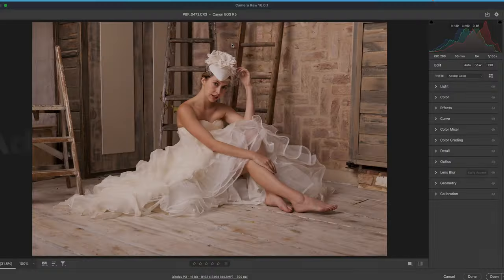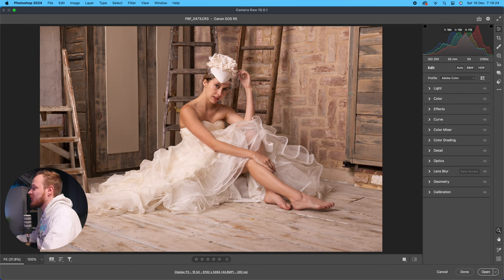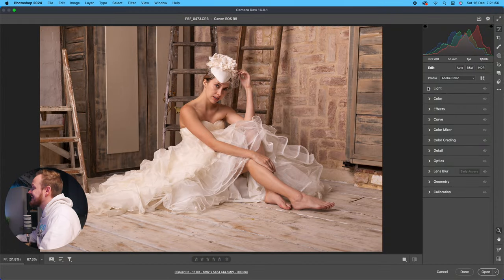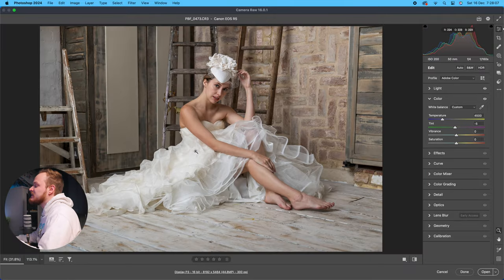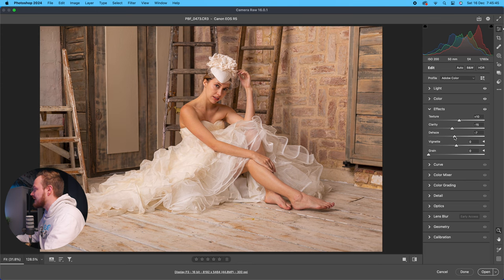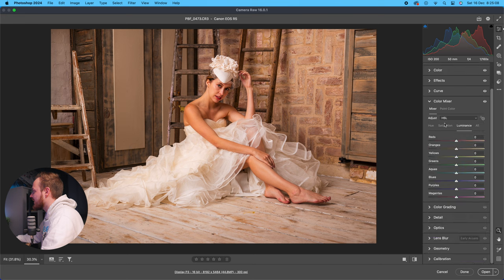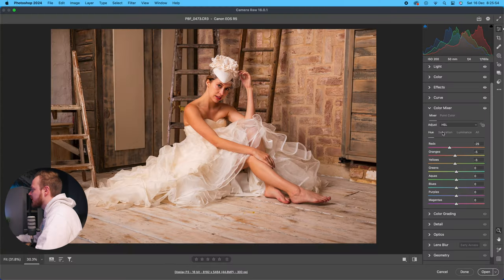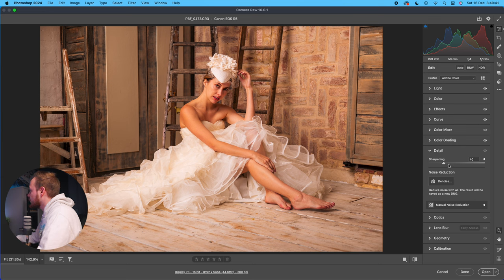ULTIMATE MASTERCLASS | Camera Raw Filter 16.0 In Photoshop 2024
In this comprehensive guide, we dive deep into the powerful features and enhancements of Adobe Camera Raw 16.0, equipping you with the skills to take your photo editing to new heights. From essential adjustments to advanced techniques, learn how to enhance colors, fine-tune exposure, and bring out incredible details in every shot.

Whether you're a seasoned photographer or just starting out, our step-by-step walkthrough ensures that you'll navigate through the intricacies of Camera Raw with ease. Discover the latest tools, shortcuts, and updates that Adobe has integrated into this version, and stay ahead of the curve in the world of digital photography.

Join us on this exciting journey as we demystify Adobe Camera Raw 16.0, providing you with the knowledge and confidence to transform your raw images into stunning works of art. 🎨🔥

0:00 Intro
1:05 Getting Started
2:23 ACR Layout
6:44 Light Panel
10:19 Colour Panel
15:26 Effects Panel
22:55 Tone Curve
31:39 Colour Mixer Panel
36:26 Point Colour Panel
39:23 Colour Grading Panel

45:30 Details Panel
51:53 Optics Panel
54:49 Lens Blur Panel
1:00:29 Geometry Panel
1:02:15 Calibration Panel

1:06:28 Crop Tool
1:08:33 Healing Tool
1:10:07 Masking Tool
1:16:03 Red Eye Too
l
1:17:17 Snapshots
1:18:04 Presets

1:19:49 Opening In Photoshop
1:21:12 Outro